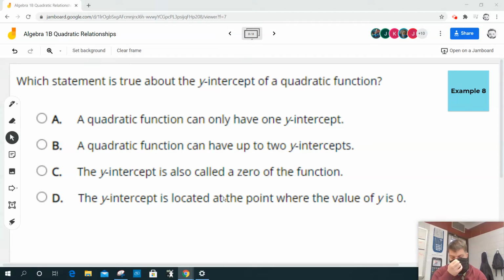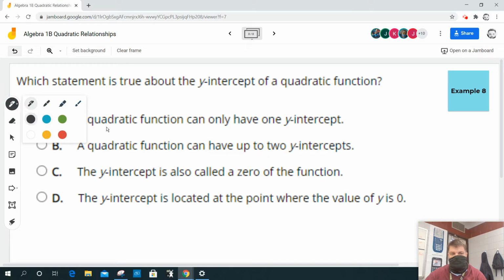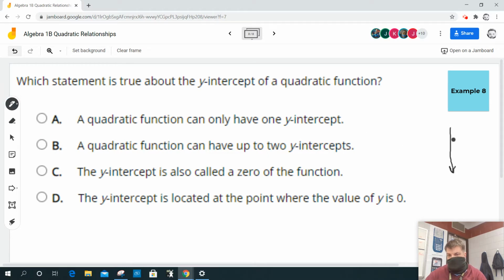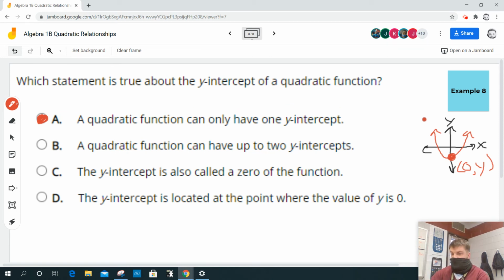Algebra 1B Quadratic Relationships Example 8